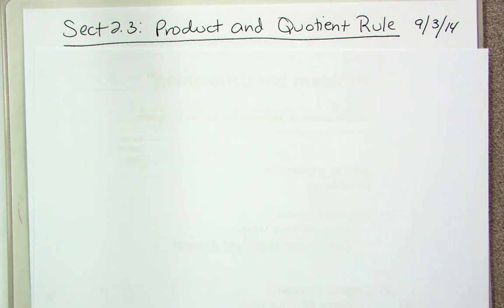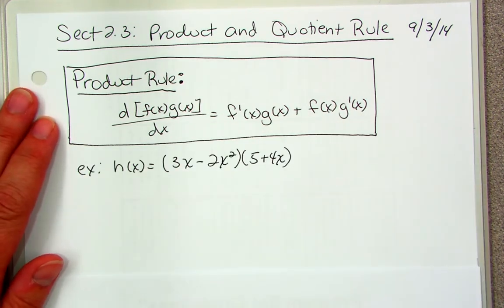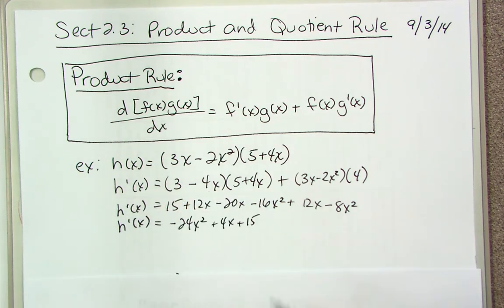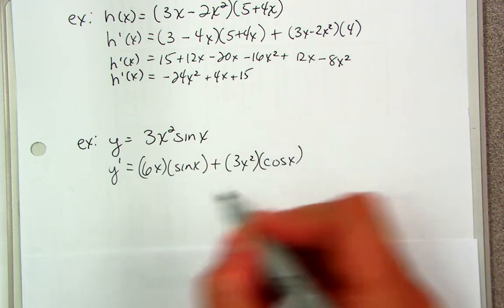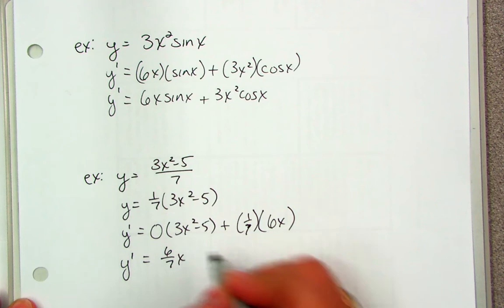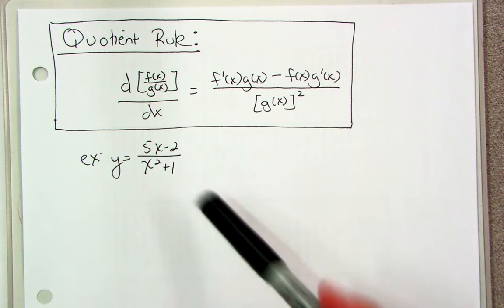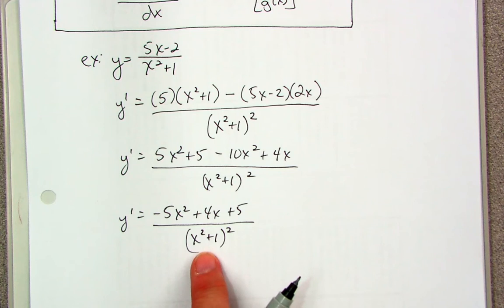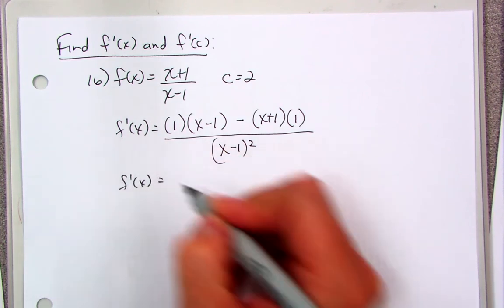AB Calc, 2 3 Product and Quotient Rule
Ms. Tschida AB Calculus AP '14-'15, Sect 2.3:  Product and Quotient Rule